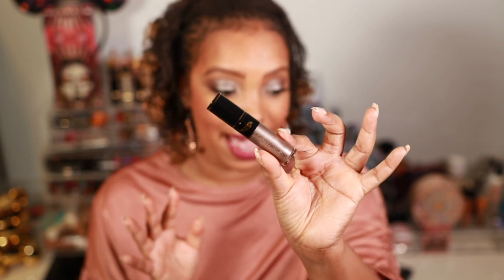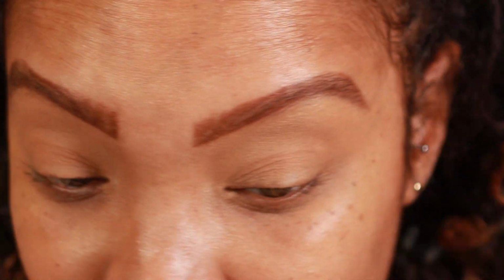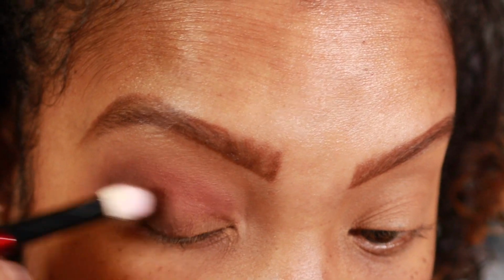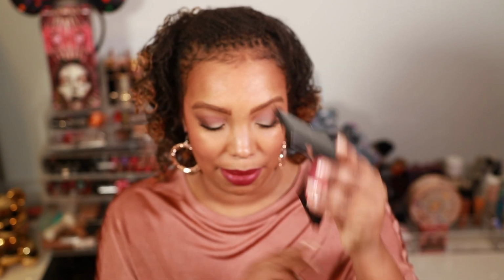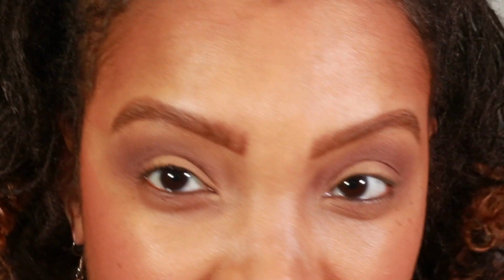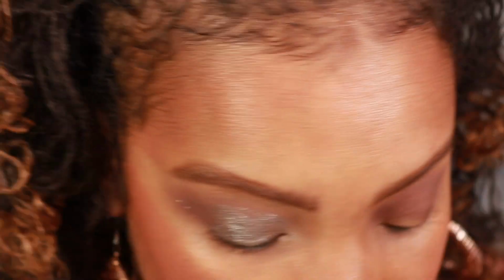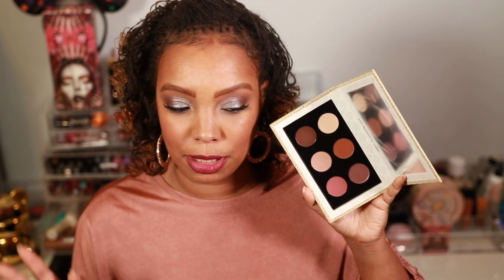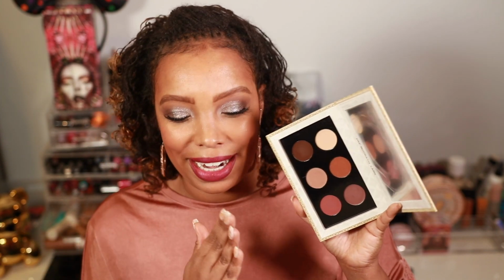Pat McGrath Labs Love Collection | What Did I Pick Up!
Hi! My name is Ashleigh and I love makeup! patmcgrathlabs dropped her new lovecollection so let's see what I picked up!

💄 Product Details:
Pat McGrath Labs Velvet Liaison | available now | $65
Pat McGrath Labs FetishEYES Liquid Eye Shadow in Twilight Platinum | available now | $29